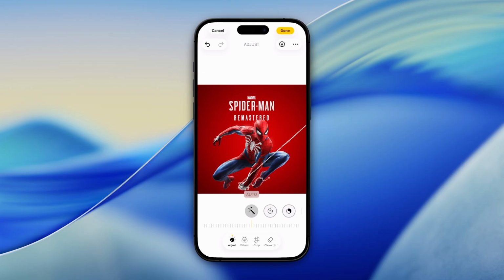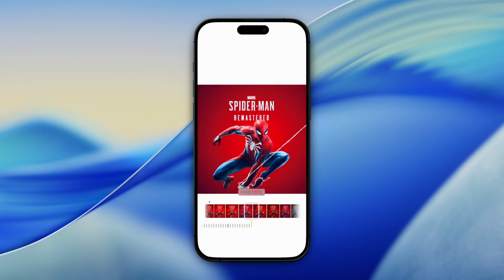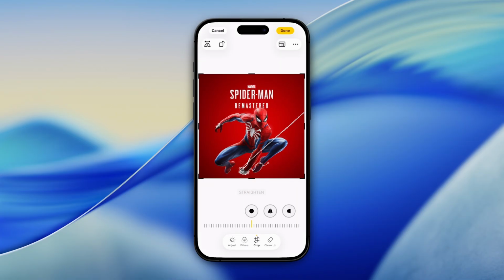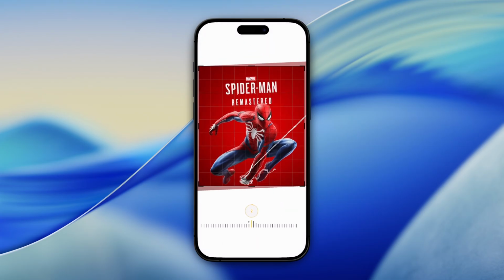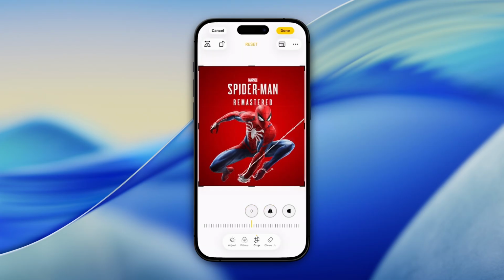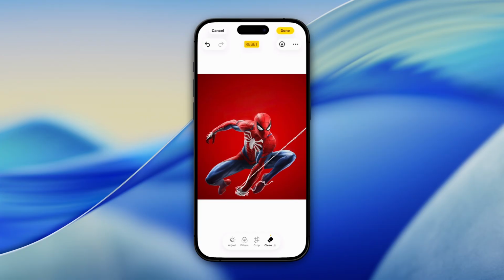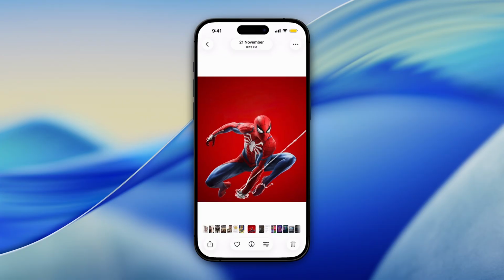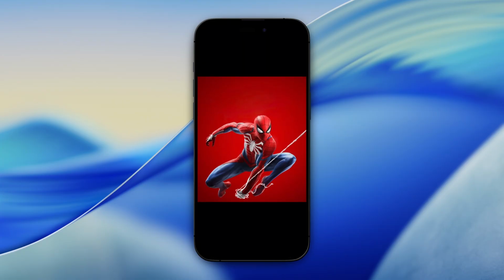How To Edit Image On Iphone (2025)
How to Edit Images on iPhone (2025)
In this quick tutorial, learn how to edit photos on your iPhone using the built-in Photos app. No extra apps needed!

📱 In this video you’ll learn:

How to adjust brightness, contrast, and colors

How to crop and rotate images

How to apply filters

A quick tip to revert edits anytime